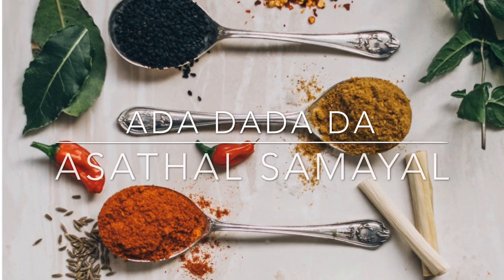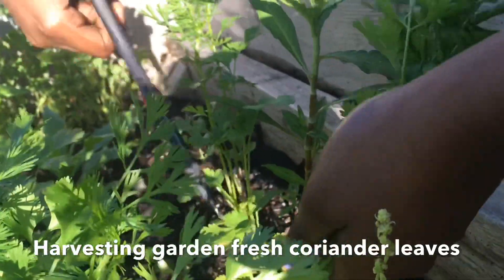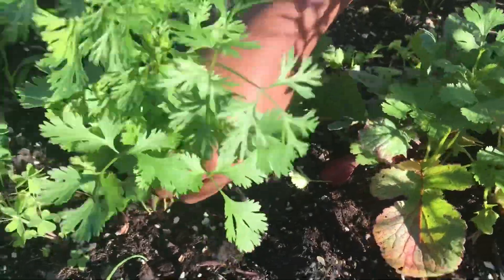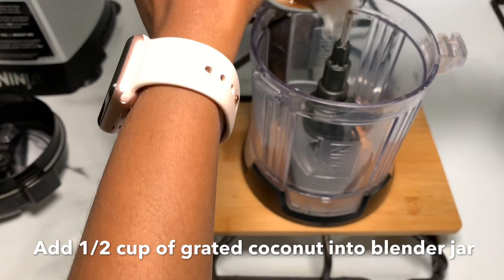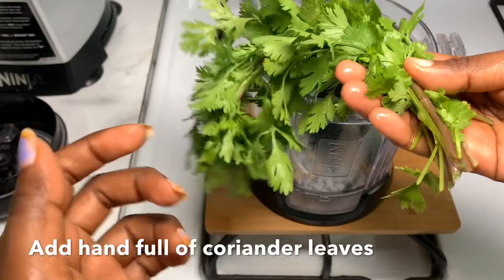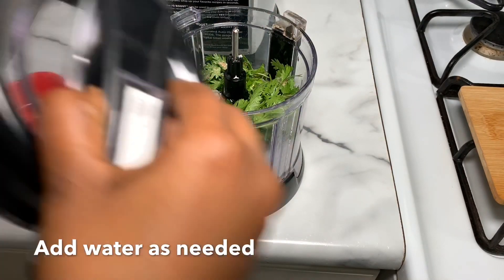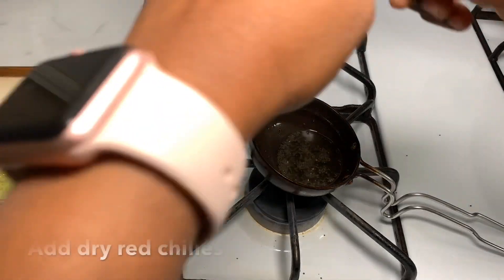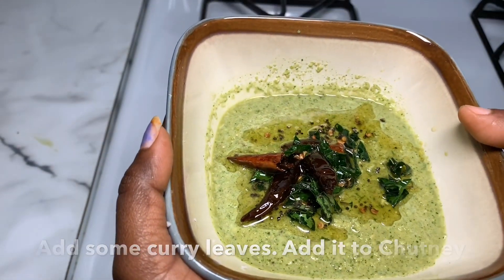Coconut Coriander Chutney | தேங்காய் கொத்தமல்லி சட்னி | Garden Fresh Coriander | Thengai Kothamalli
Coconut Coriander Chutney | தேங்காய் கொத்தமல்லி சட்னி | Garden Fresh Coriander | Thangai Kothamalli | Side dish for idly dosa and Pongal | SouthIndian breakfast | how to grow coriander | method to grow coriander in pot | growing coriander in terrace garden | tips to grow coriander